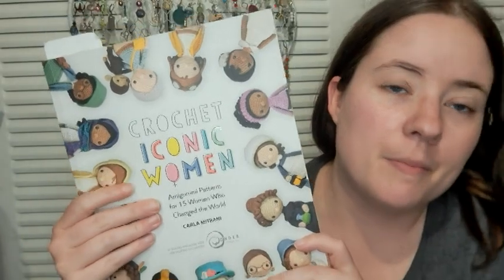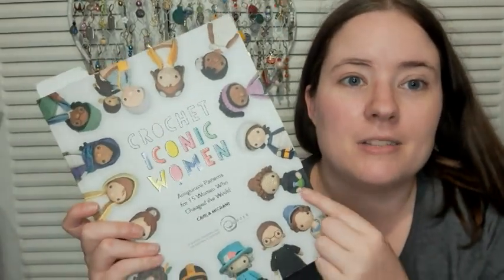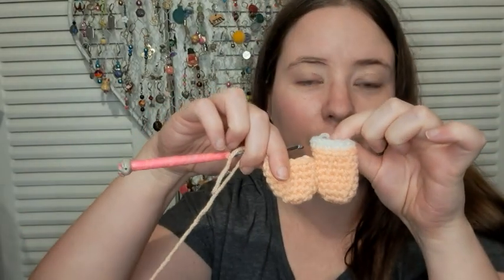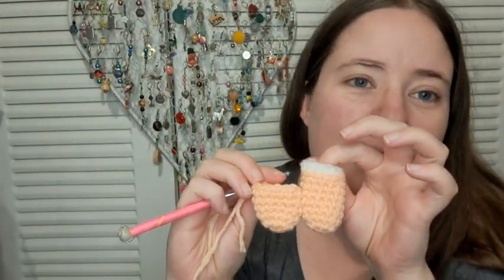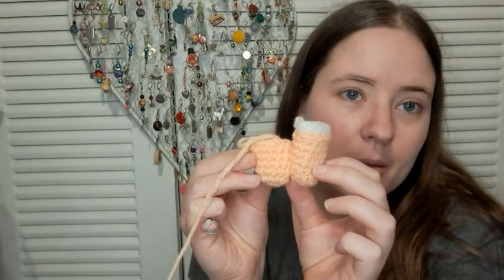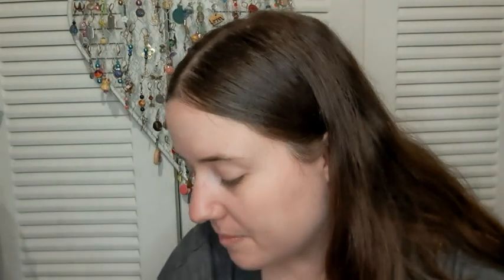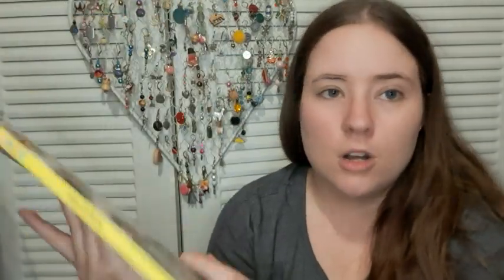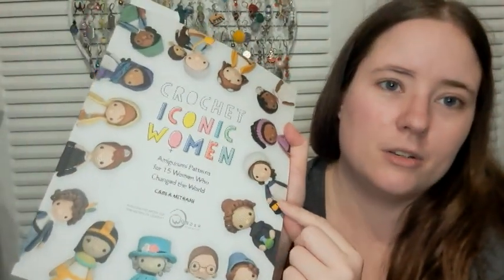Whatcha Working On Wednesday | WIP Wednesday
Iconic Women Book

Happy Mail
Ella Roberts